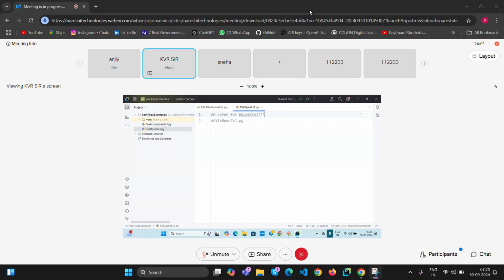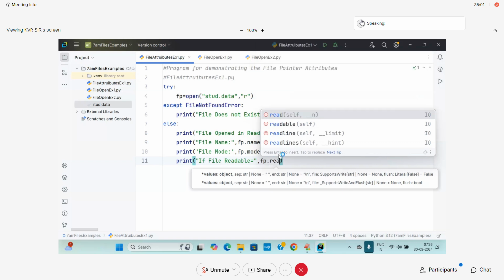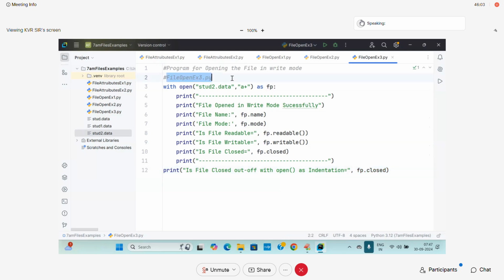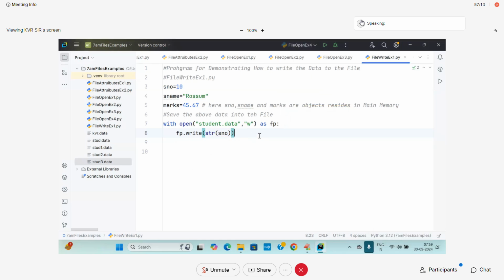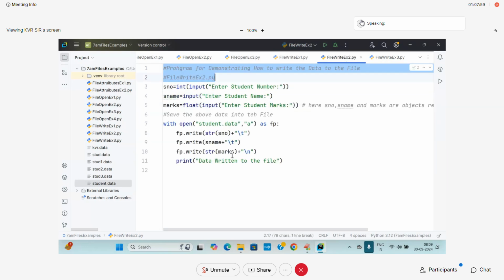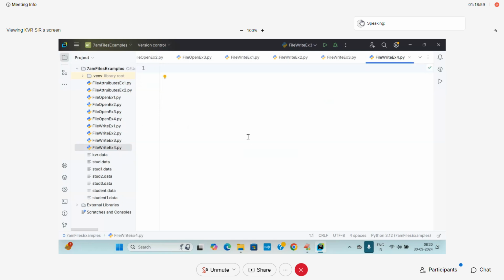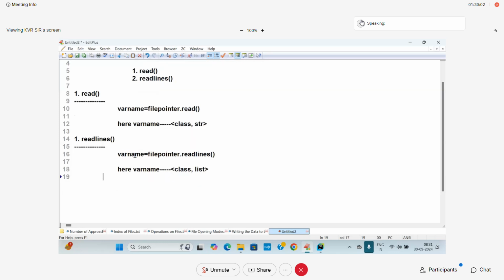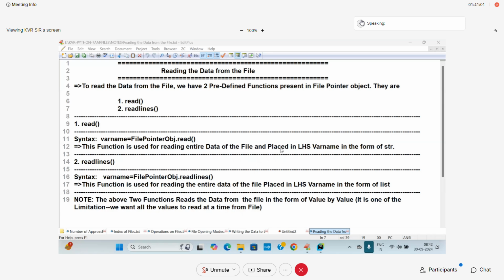7AM PYTHON SESSION 26 Screen Recording 2024 09 30 090516